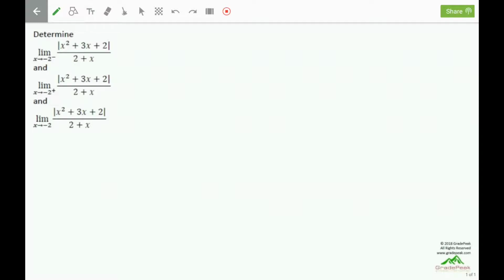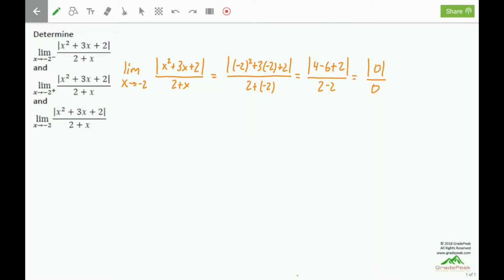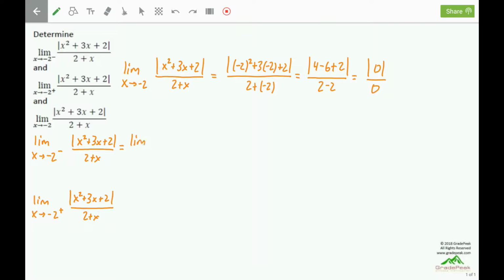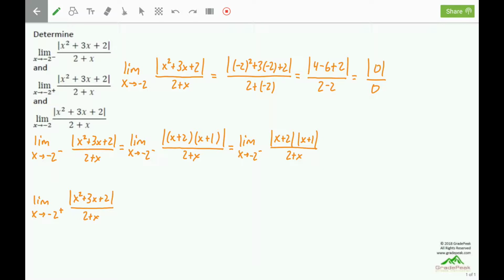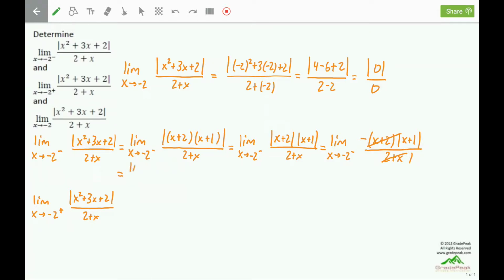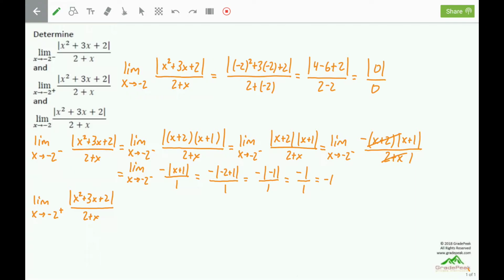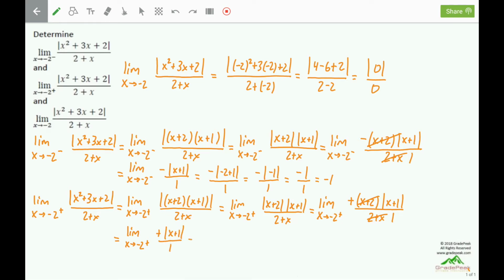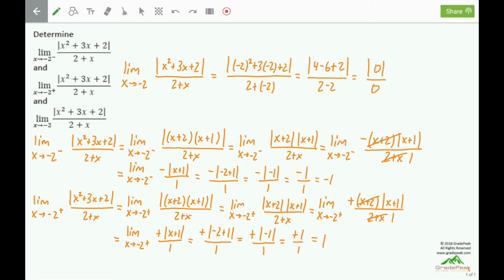GradePeak Calculus 1 One Sided Limits 1 05